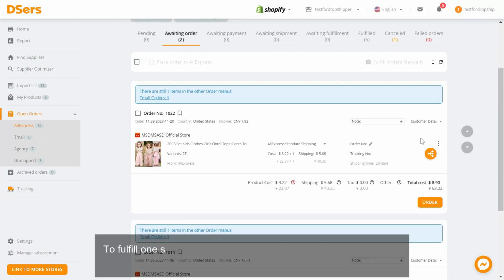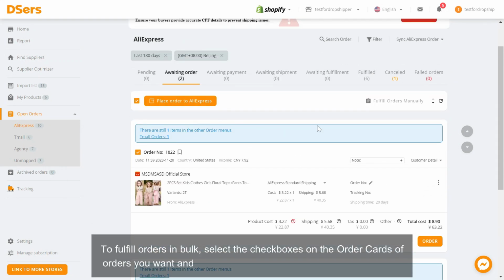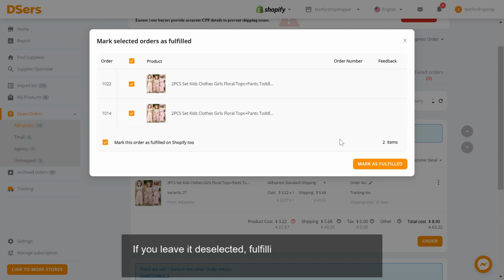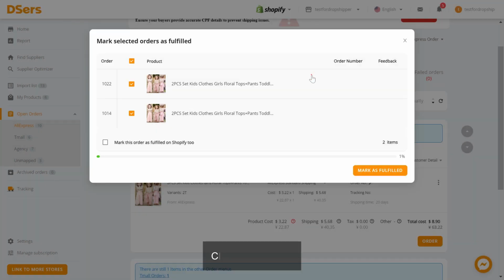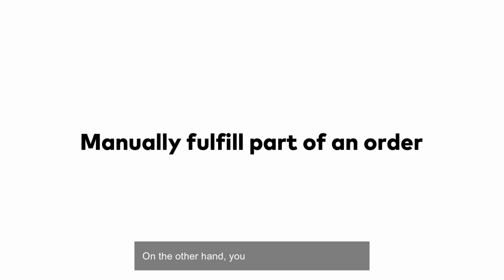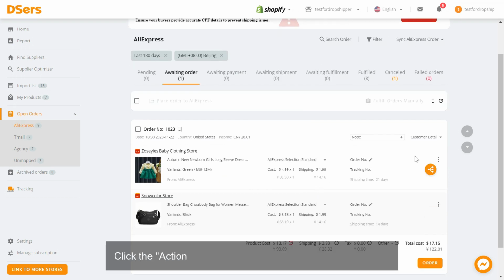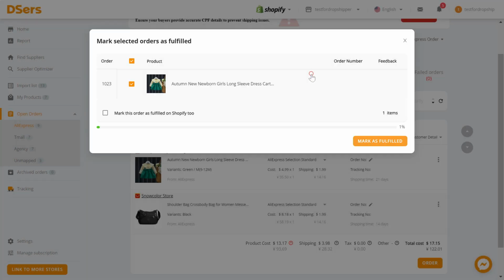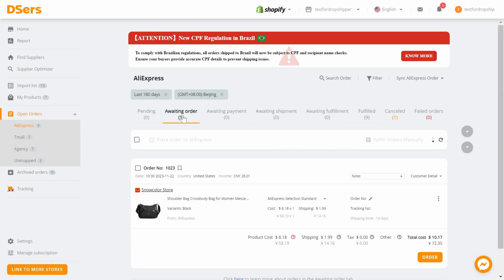Explore DSers - Fulfill orders manually on DSers - DSers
You can manually fulfill those orders on DSers if you don’t want to process some orders with DSers, or for other reasons.